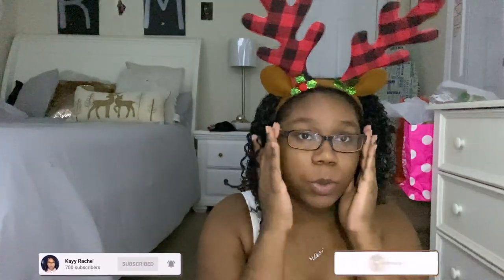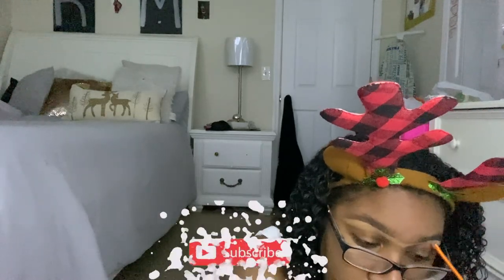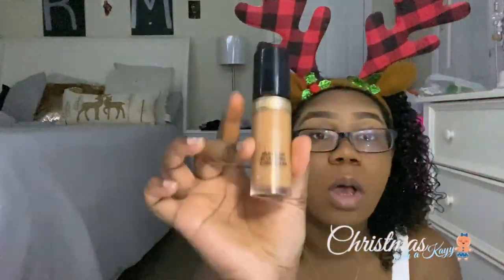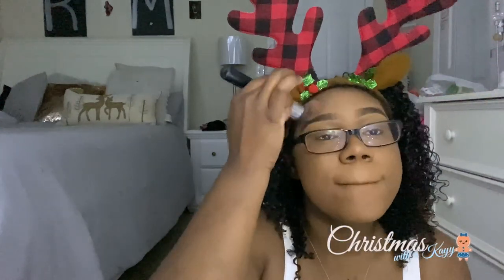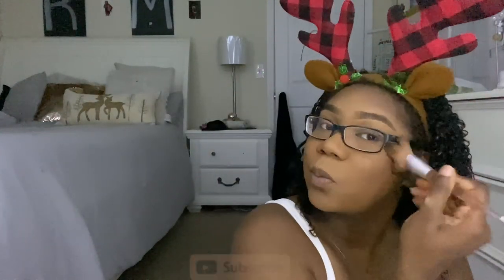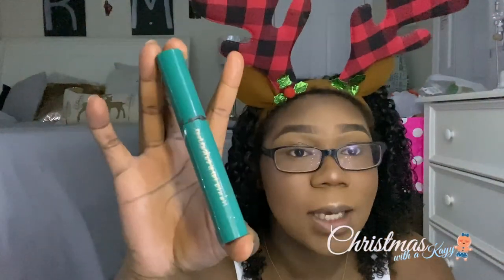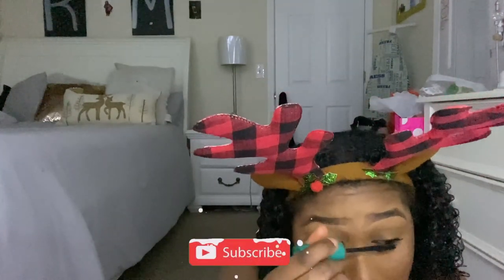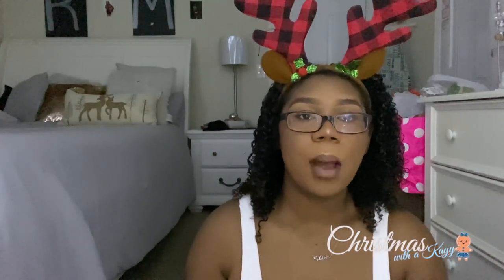Go To Holiday Glam | Vlogmas Day 23 + GIVEAWAY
Winners have been chosen, contacted, and all E-Gift Cards have been sent out and Received. Sorry it took so long to update you guys I just had to make sure everyone received everything properly. Thank you all so much for entering and many giveaways are to come in the future. ❤️ Happy New Year!!

What is UP YOU GUYS, and welcome to Christmas with a Kayy (thats me) and it is VLOGMAS DAY 23!!!  Sorry this vlog is a little late but I hope you guys enjoy VLOGMAS DAY 23!!

I hope you enjoyed getting to know me a little better. And I will see you in TOMORROW'S vlogmas lol. Happy Vlogmas!
Its just that simple!!!